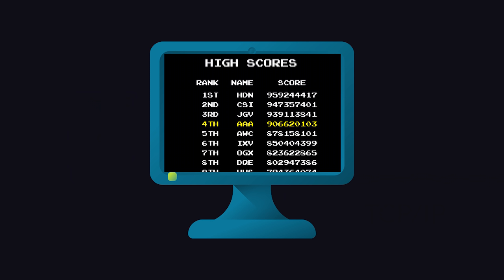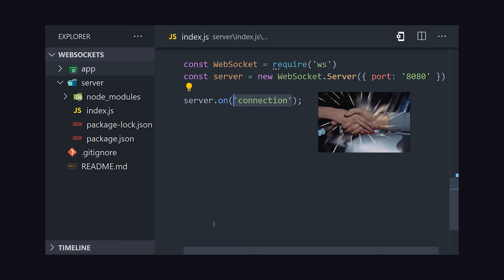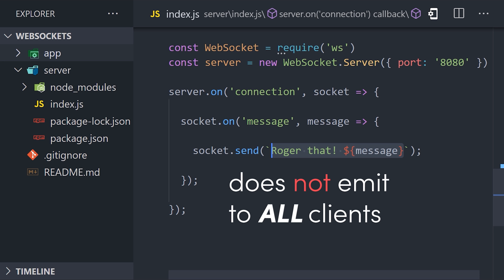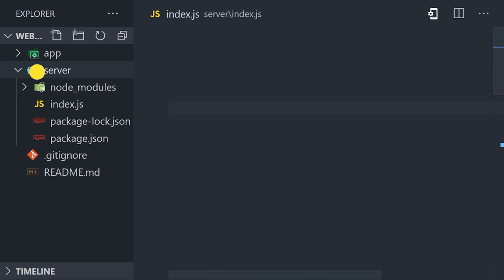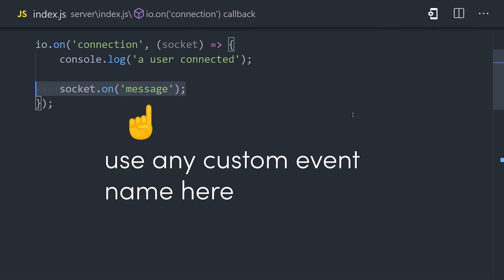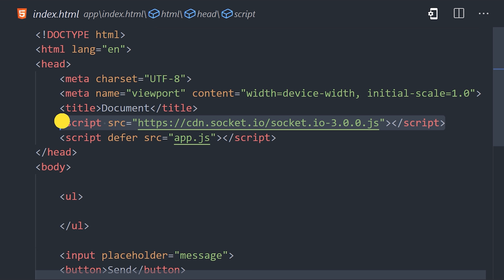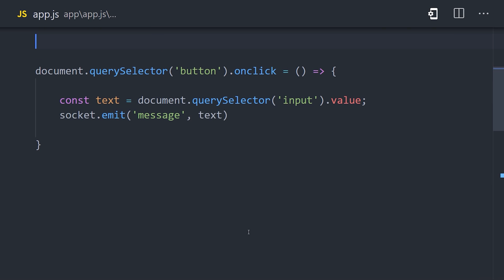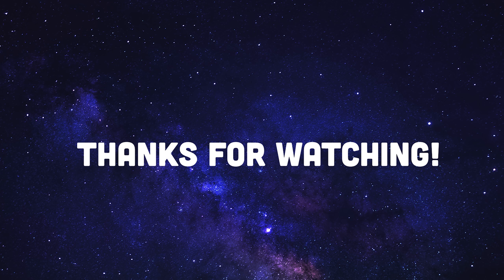WebSockets in 100 Seconds & Beyond with Socket.io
Learn the fundamentals of WebSockets in 100 seconds, then build a simple group chat app with Socket.io.